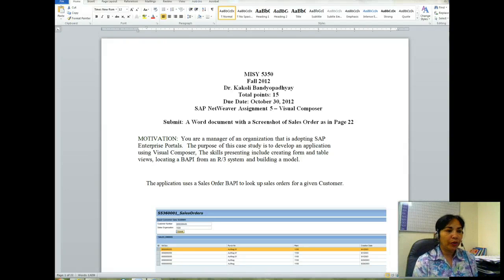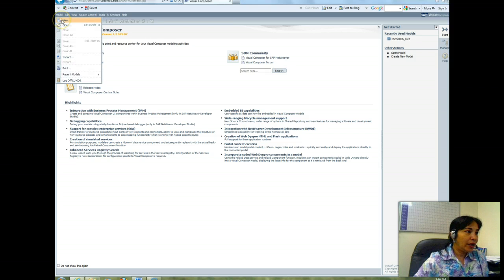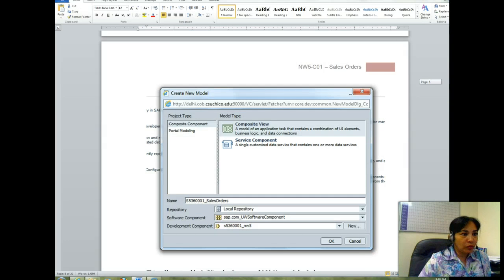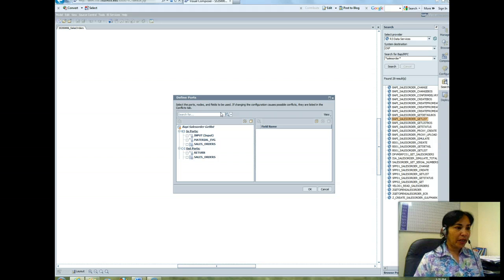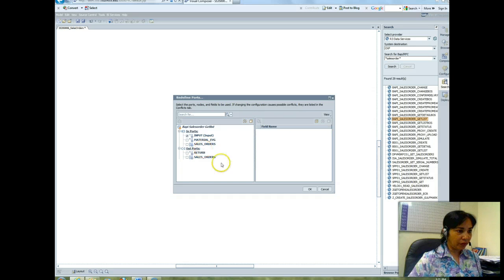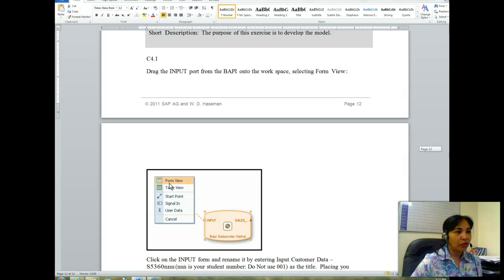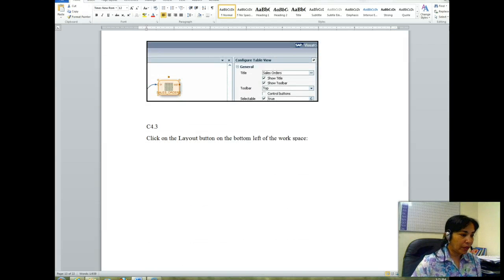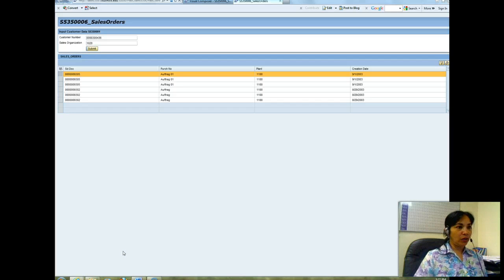SAP Assignment 5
visual composer, BAPI